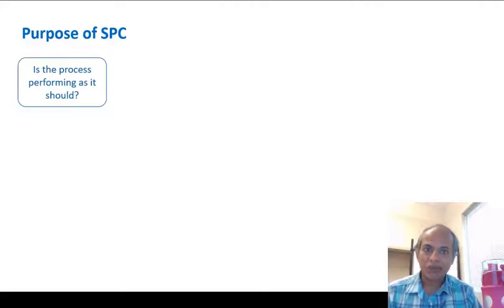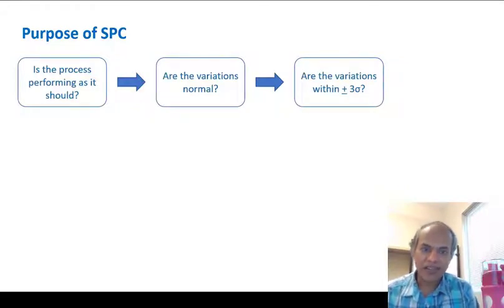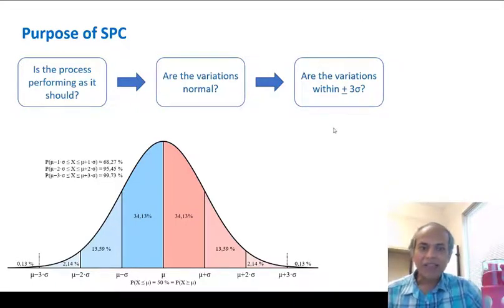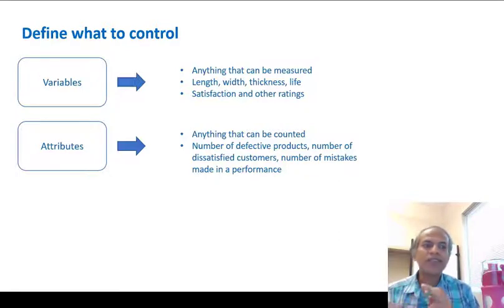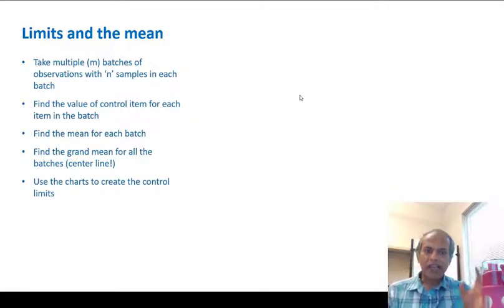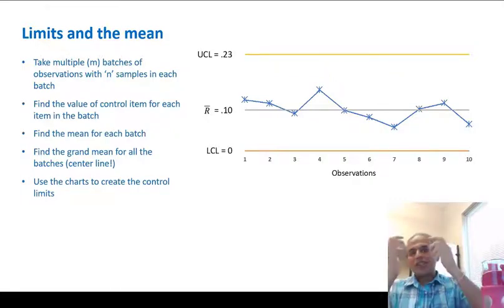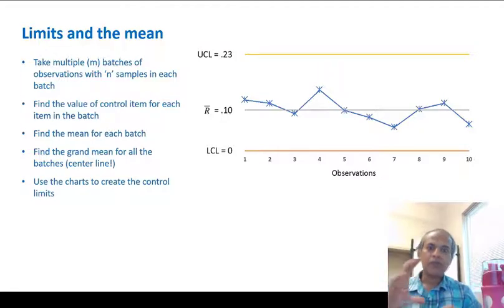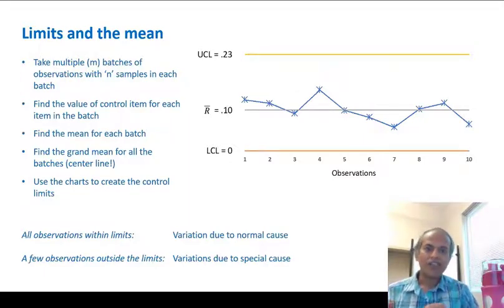Introduction to Statistical Process Control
Explanation of the conceptual idea behind statistical process control (SPC) charts.